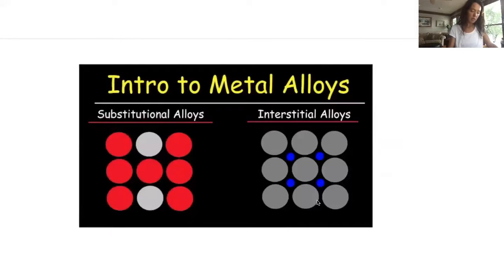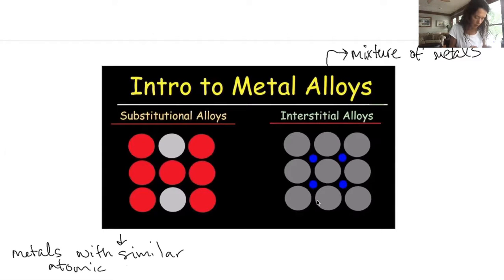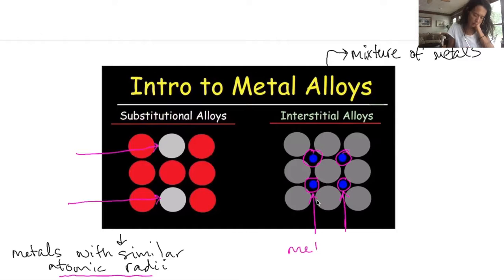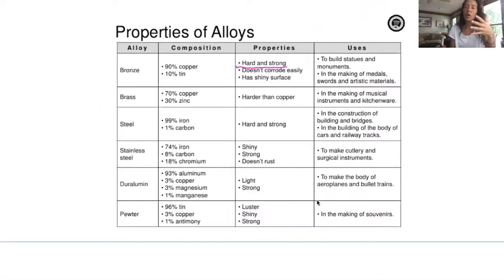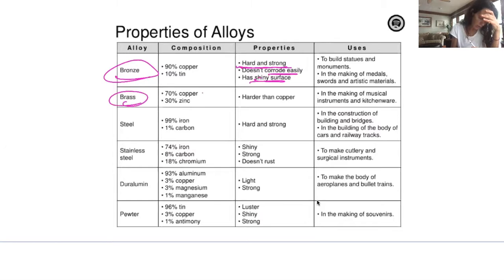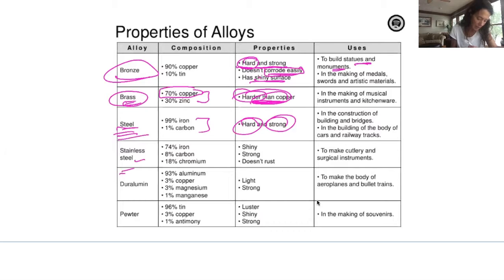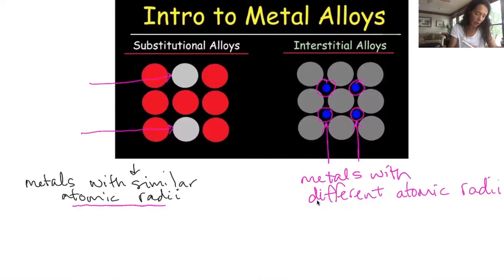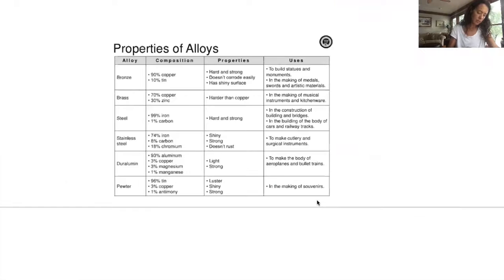2.4 Metals and Alloys